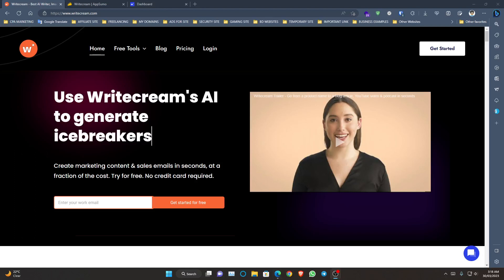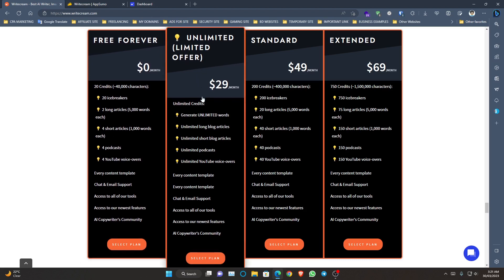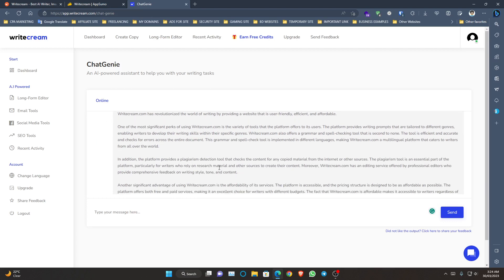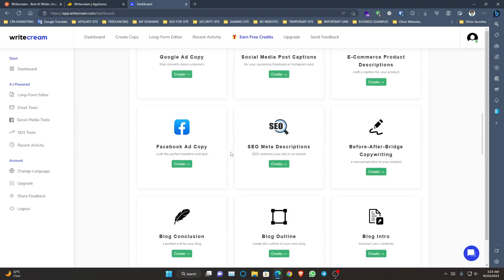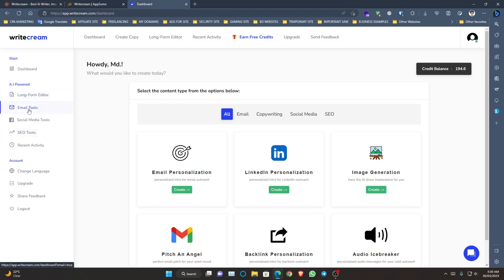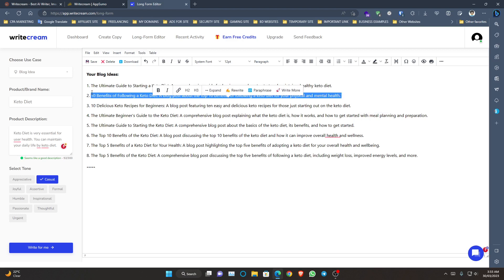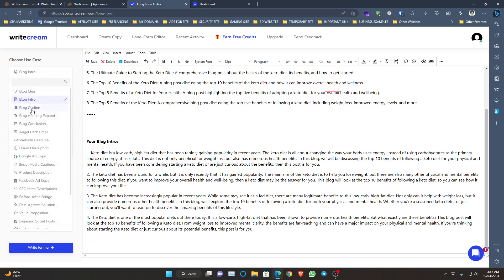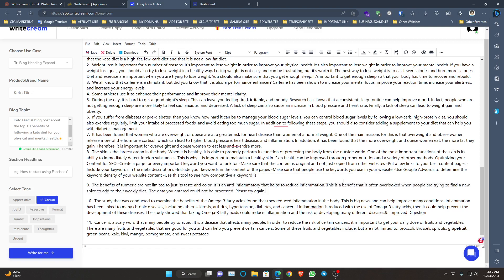How To Use WriteCream Ai And Create Content | Complete WriteCream Ai Review | Sabbir Hossain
👉🏻Topic: How To Use WriteCream Ai And Create Content | Complete WriteCream Ai Review | Sabbir Hossain

🕵️‍♀️People Also Finds::
writecream,
writecream review,
writecream tutorial,
writecream lifetime deal,
writecream long form,
writecream mod apk,
writecream ai review,
writecream app,
writecream vs wordhero,
writecream app kaise use kare,
writecream hindi,
writecream ai,
writecream SEO,

🚀HASH_TAGS🧲
                                 MD. SABBIR HOSSAIN
                       FOUNDER OF PROFICIENTMAN